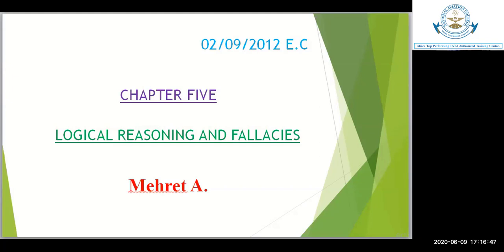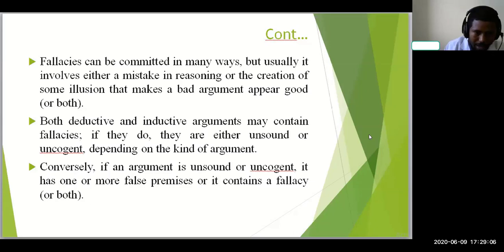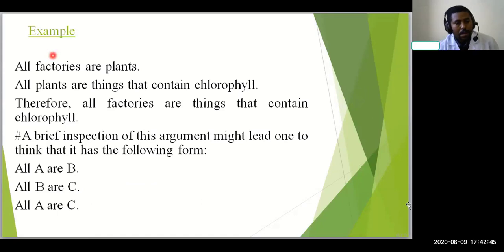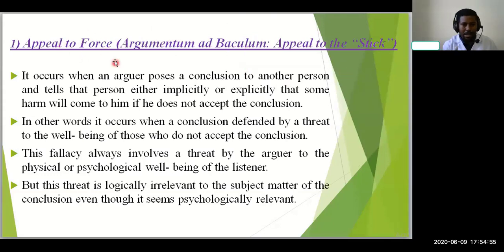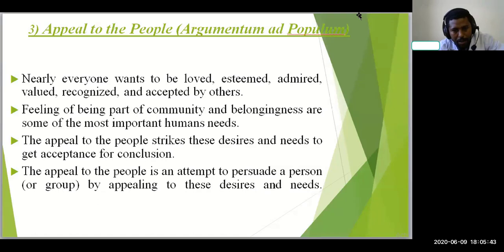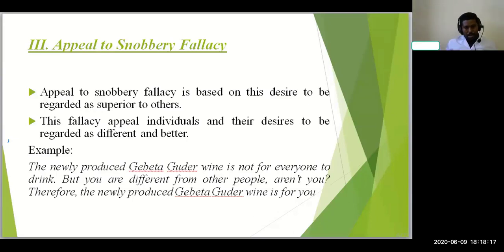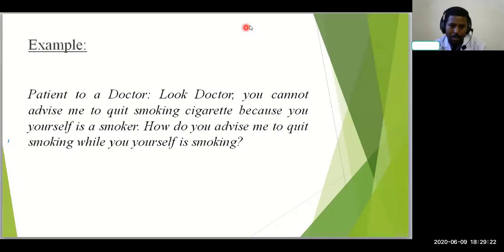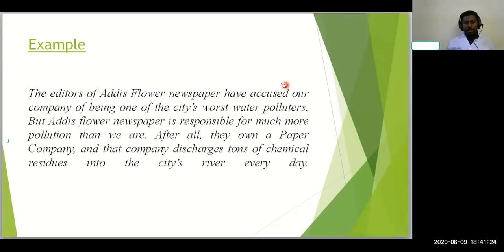CritcalThinking 9 June 2020